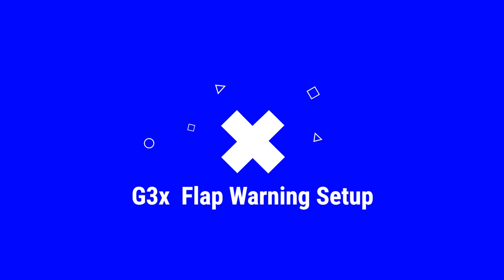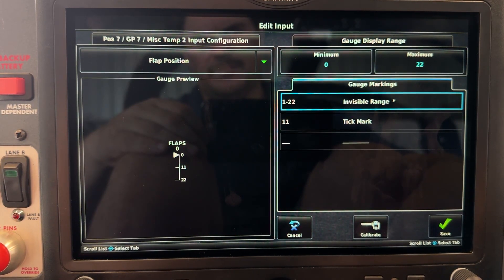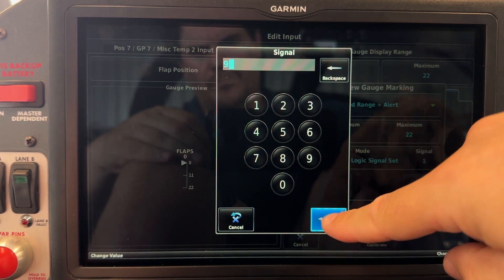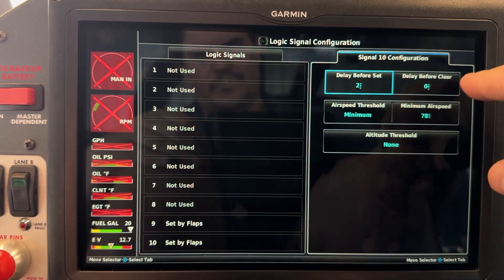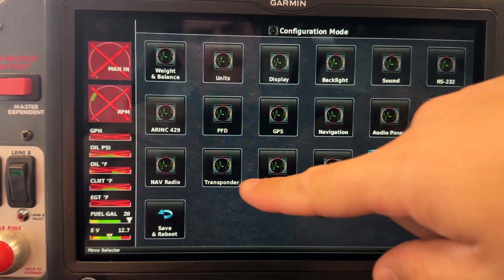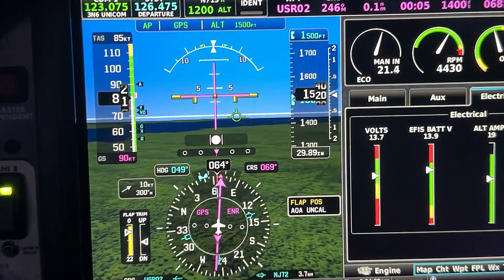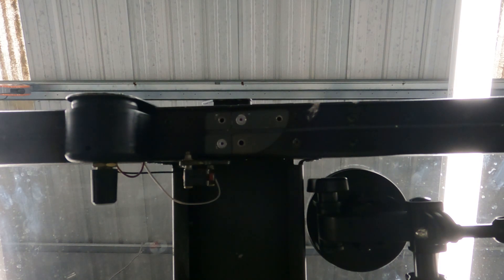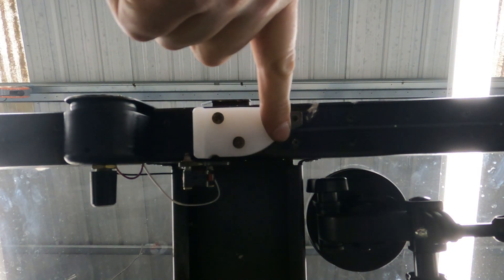Garmin G3x Flap Position Warning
Here we break down all the steps needed to get a Flap Overspeed warning configured.   Bonus material for SL-00059 (Canopy Latch Block Improvement)